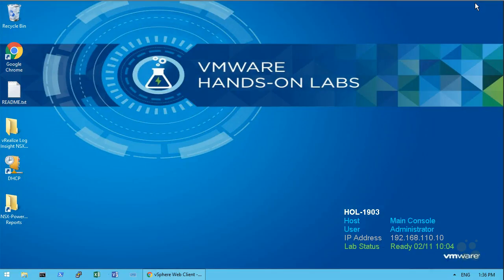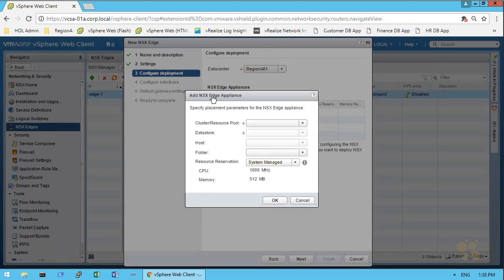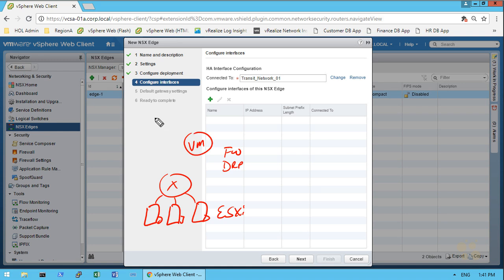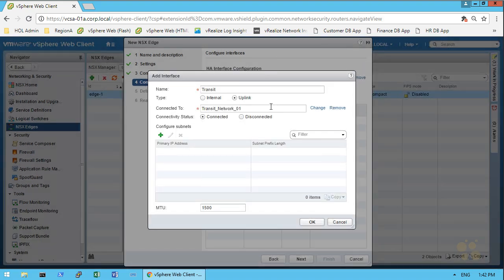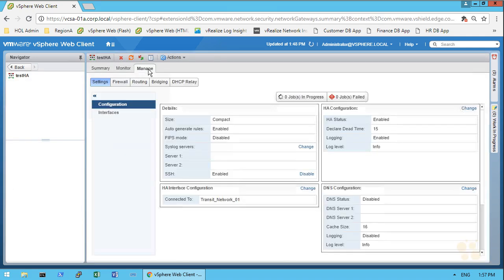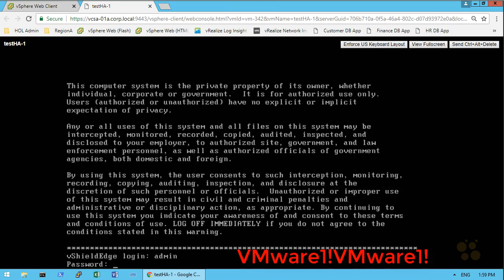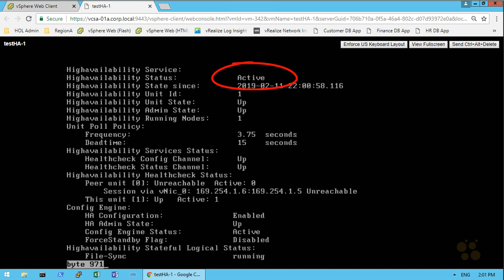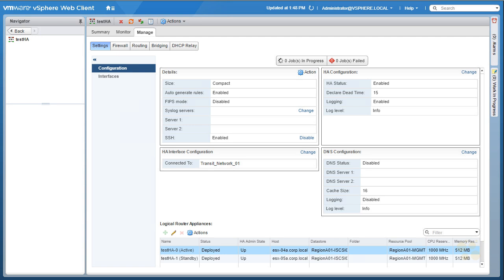21 Configuring NSX High Availability for Distributed Logical Routers